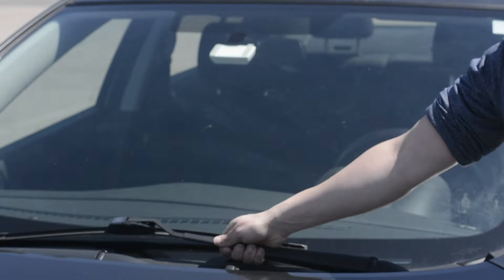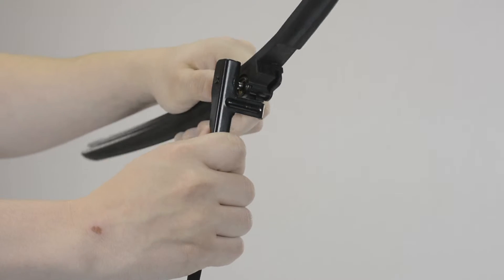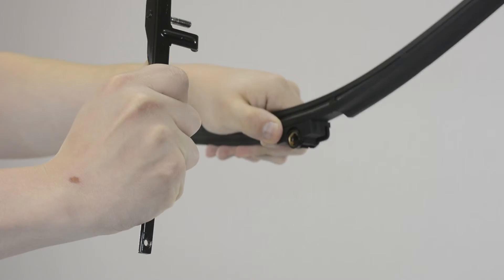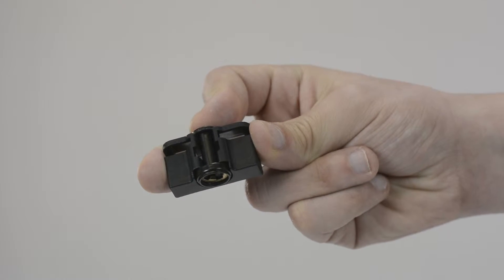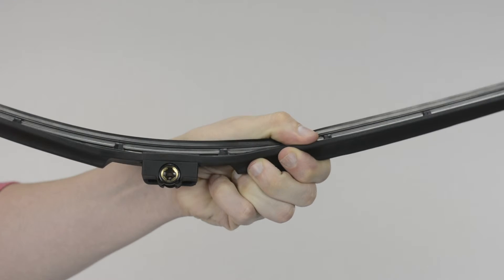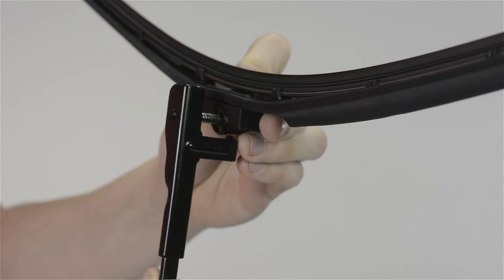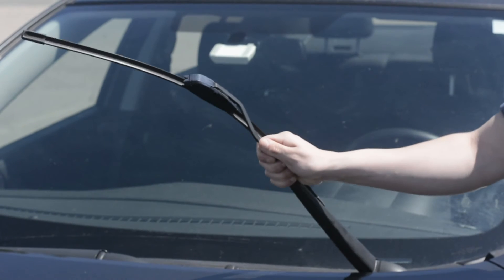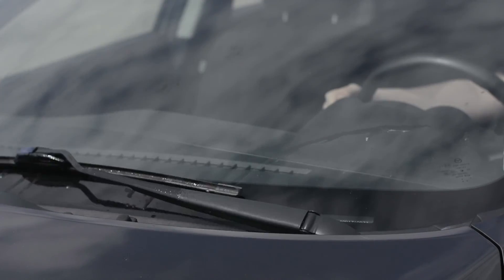INSTALLING THE ECOGARD APEX PREMIUM BEAM BLADE With a Side-Lock Wiper Arm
This video demonstrates how to install the ECOGARD APEX Premium Beam Blade onto a vehicle with a side-lock wiper arm.